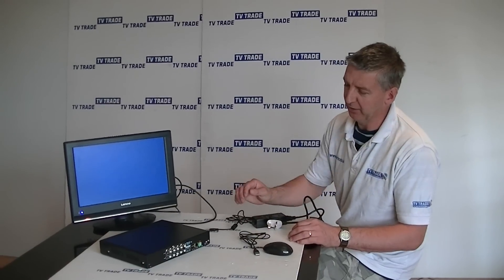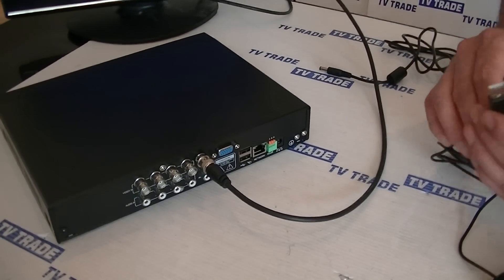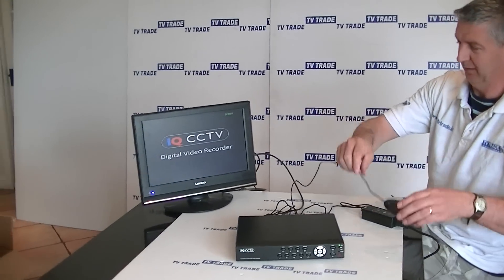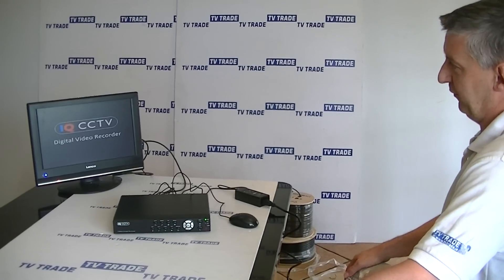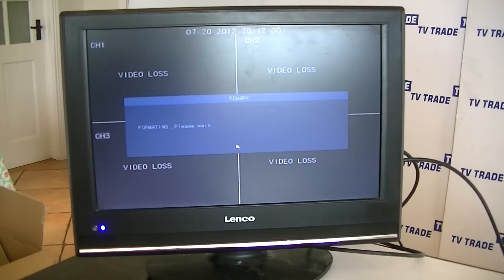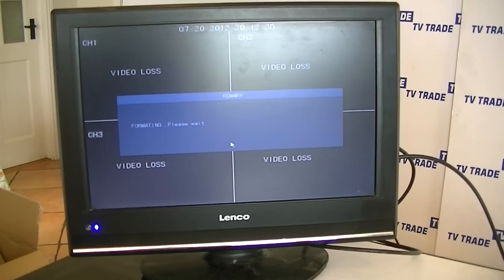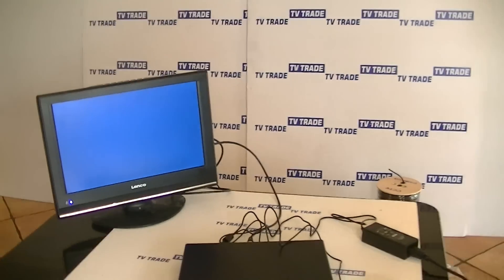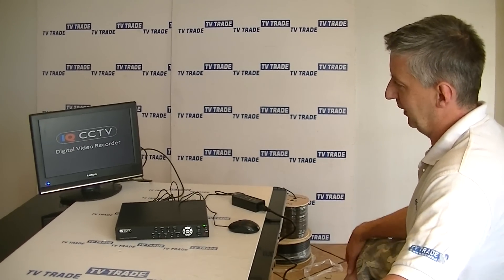How to Format your Hard Drive using your CCTV DVR